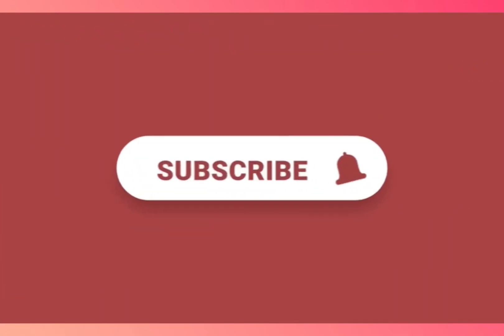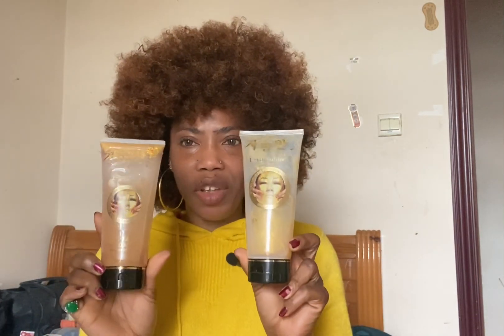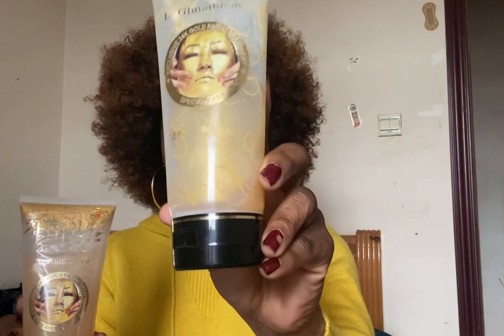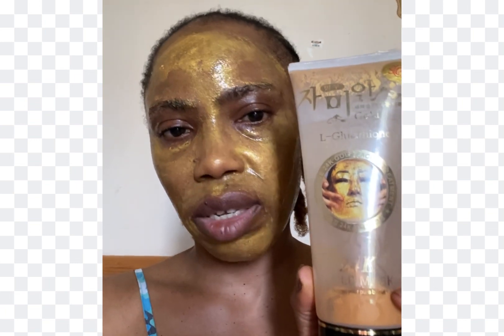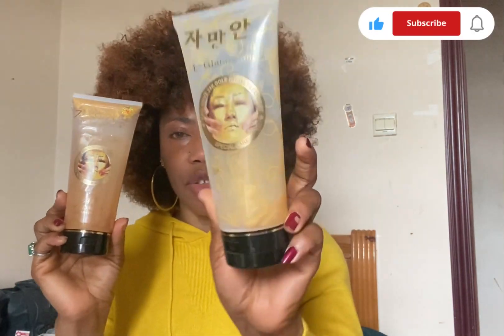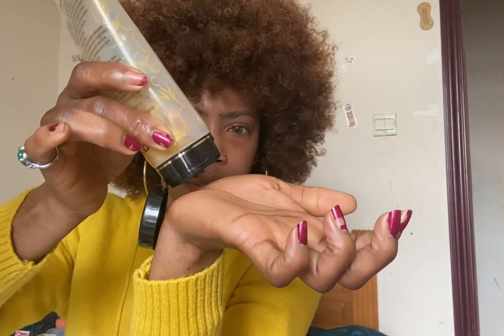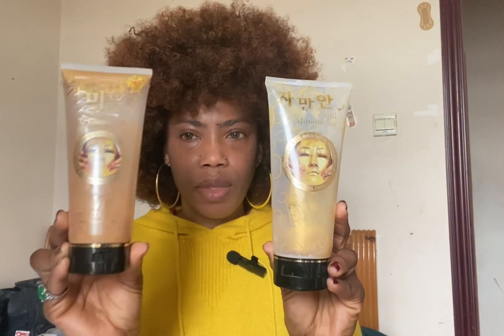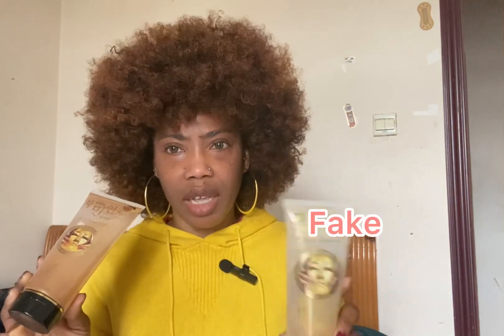How it clear my face(review)24k gold glutathione face peel off mask fake & original skin Ruchi Ata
Hi 👋 beautiful people welcome 🙏 back to my YouTube channel, it your girl 👧 Ruchi. It great to see you all, it been a while, thanks to all my newly,returning and old subscribers. I’m so grateful & a big thanks 🙏 to everyone that share my video’s.I welcome you all to this beautiful amazing family’s
Thanks 🙏 God bless you all kiss 😘

please comment down below 👇 share my video with your friends, don’t forget to subscribe to my YouTube channel for more interesting videos turn your bell 🔔 notifications to get notify each time I upload a new video, you will be first to see my video, please 🙏 don’t forget to subscribe and share thanks 🙏

N/B: Disclaimer I’m not a professional.this advice I offer is base on my personal experience and research , I will not be held accountable for any adverse reaction due to the advice share on my channel feel free to adopt on whatever suit you best thanks 🙏

Thanks 🙏 God bless you all for watching kiss 💋